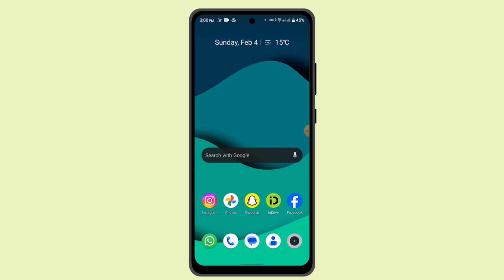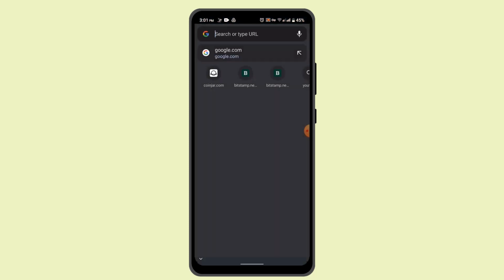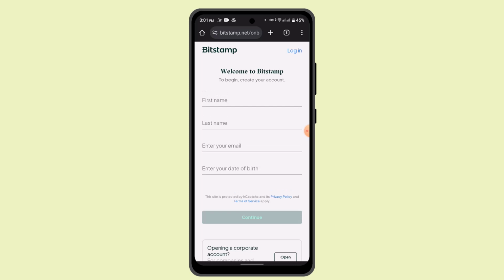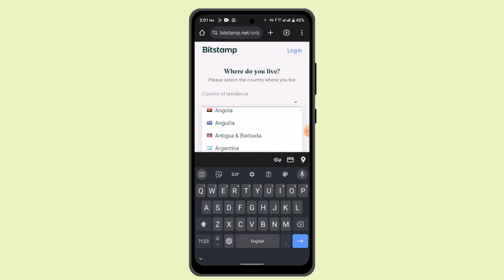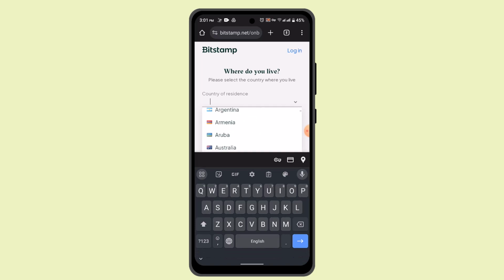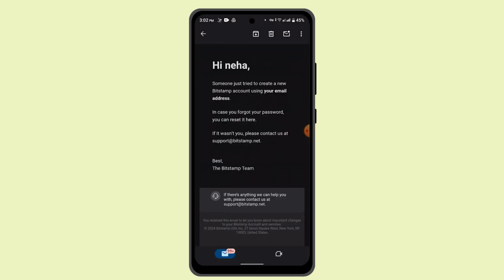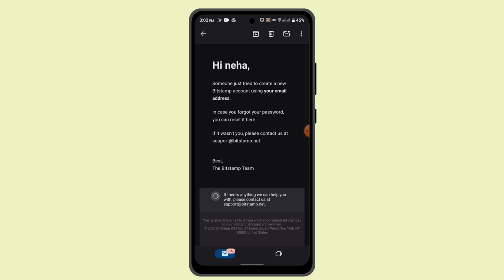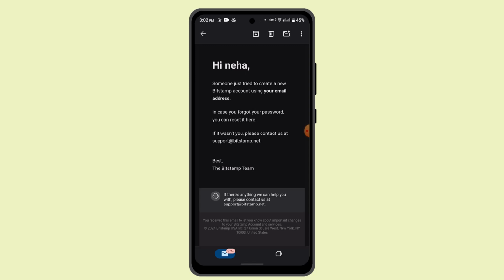How To Verify Bitstamp Account !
This Video Is based on How you can Verify Bitstamp Account.

Chapters / Timestamps
0:00 Introd
0:15 Verify Bitstamp Ac
1:51 Outro